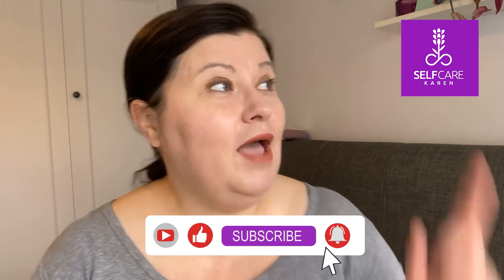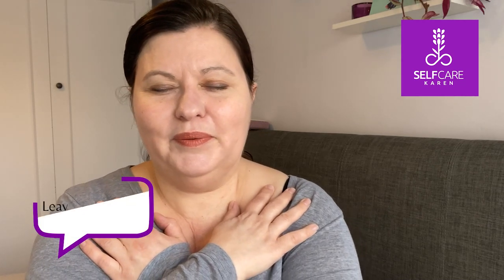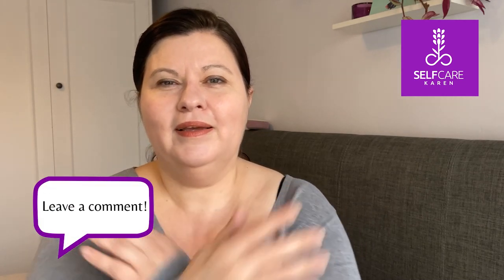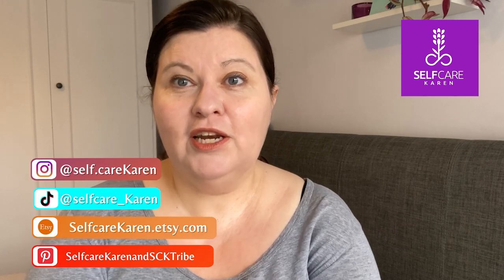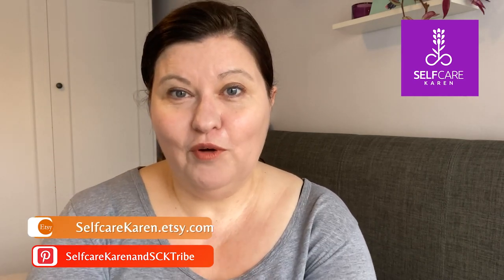EFT Tapping for Cord Cutting: Release & Renewal Session ✨✨ Selfcare Karen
In this transformative video, I am excited to guide you through a powerful EFT tapping session focused on cord cutting. EFT (Emotional Freedom Techniques) tapping is a remarkable tool for releasing energetic ties and attachments that no longer serve our highest good.

Cord cutting is a profound practice that helps us sever energetic connections with people, situations, or past experiences that may be draining our energy or holding us back. Through tapping on specific meridian points and affirmations, you'll gently dissolve these cords and reclaim our personal power and sovereignty.

Whether you're seeking to release old relationships, patterns, or emotions, this session will support you in letting go and embracing a new sense of freedom and clarity.

Let's cultivate a life of empowerment and renewal together! ✨

Please note this therapy is not a substitute for professional medical advice and treatment.

🚀Discover more about EFT tapping

★ BE series of guided meditations from Selfcare Karen 💜to help you live your best life
💖 Join the SCK Tribe & get a free meditation script! It is completely free to join!
Come visit my Etsy shop, for self-care products like
✨Upgrade your skincare routines:

💖 Tap along Track: Music by Maura ten Hoopen - licensed from Restfulmind.com – “Floating”